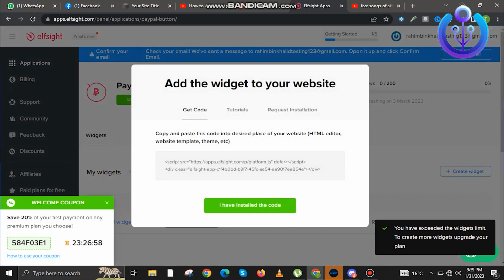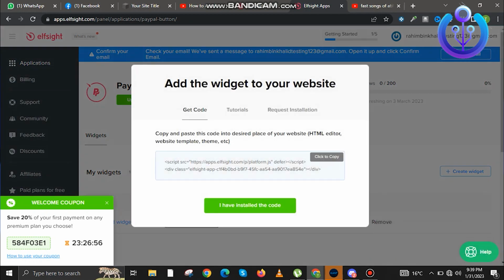How To Add PayPal To Squarespace Website (2023)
In this tutorial, you will learn How To Add PayPal To Squarespace Website in easy steps by following this super helpful tutorial to get a solution to your problem!!